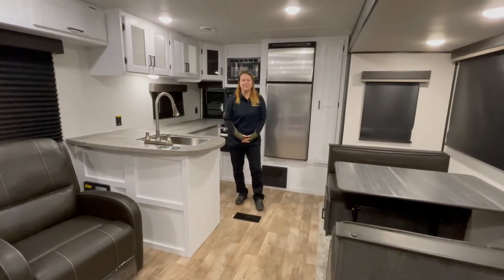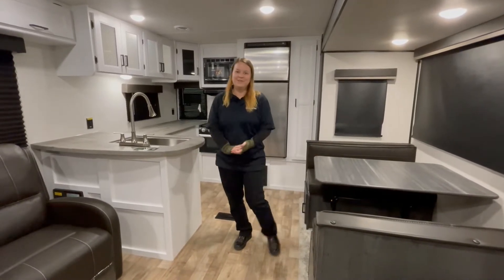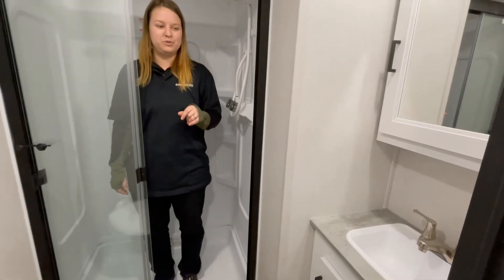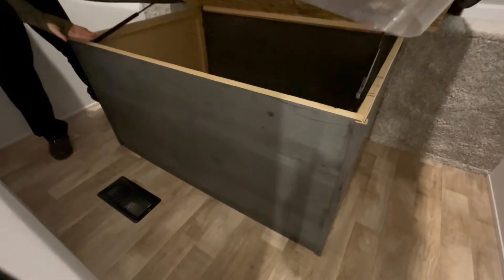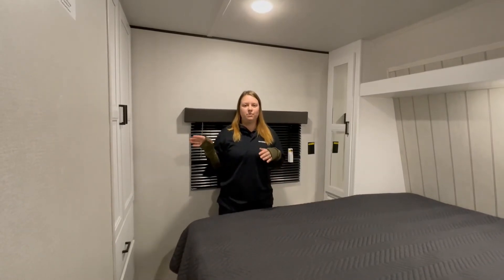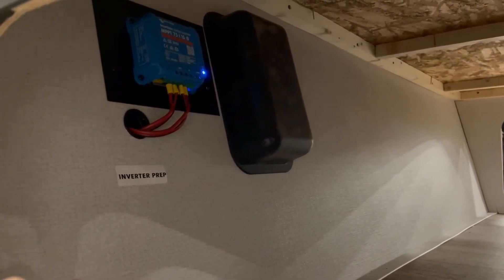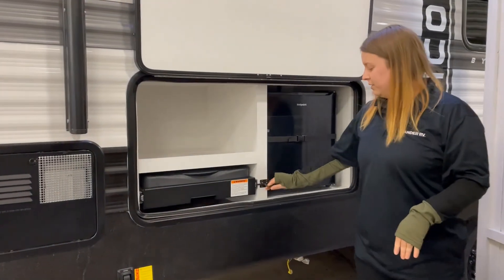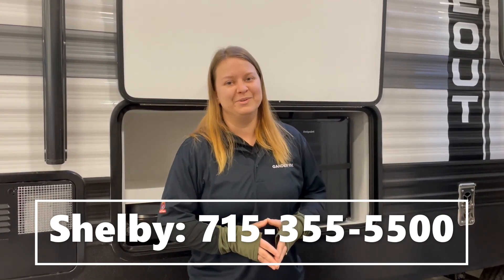FULL WALKTHROUGH 2022 Keystone Hideout 28RKS (Rear Kitchen) (Solar Package)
If you're interested in this unit, call Gander RV of Rothschild and ask for Shelby!